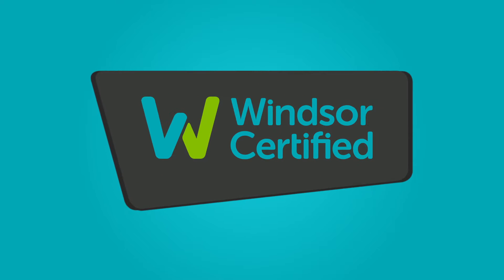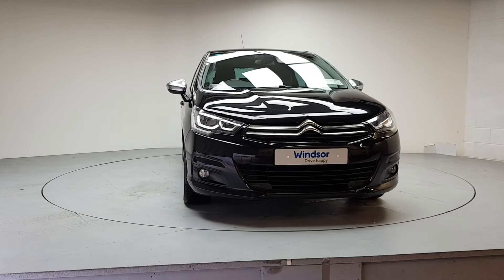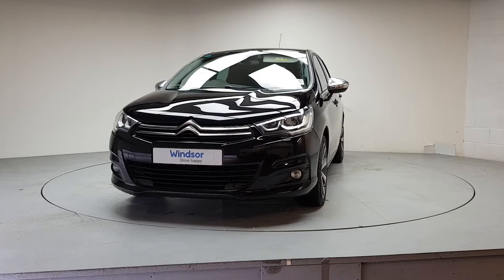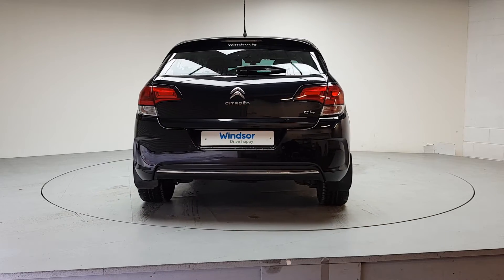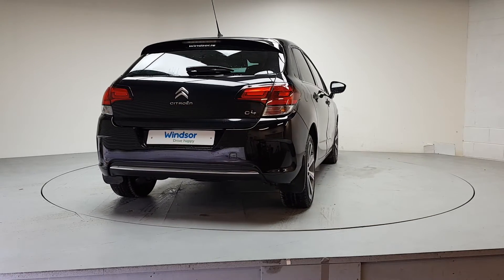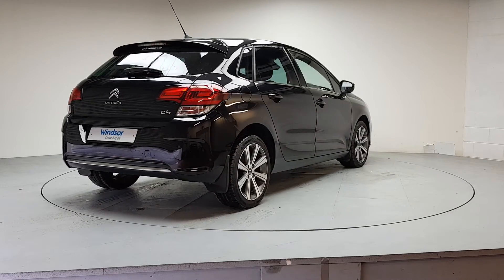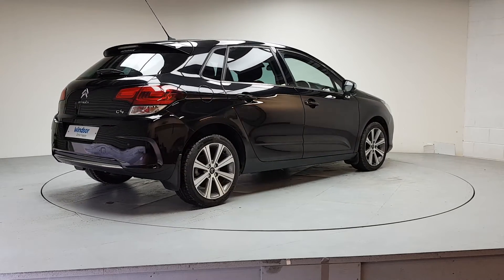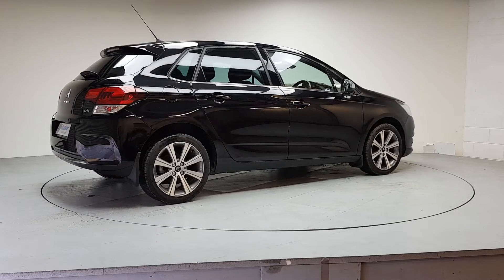171LD207 - 2017 Citroen C4 BLUEHDI100 FLAIR MY22 4DR 12,995